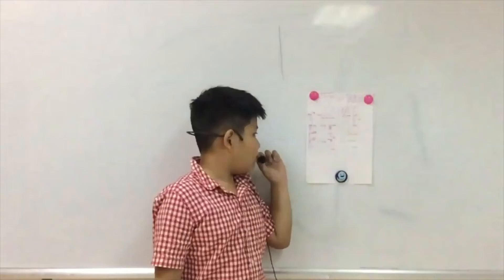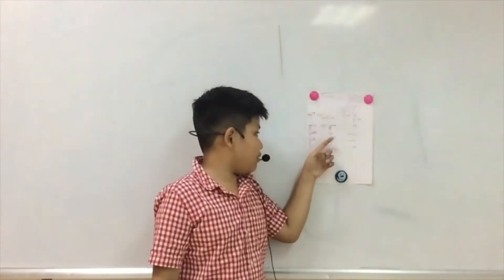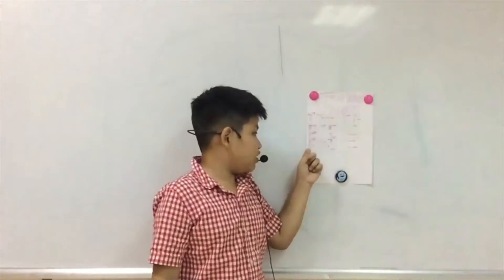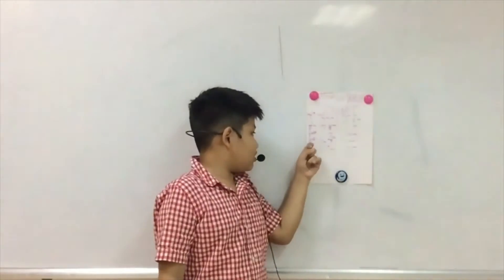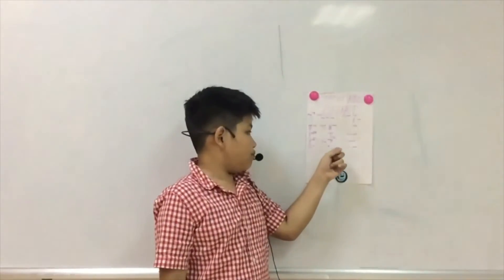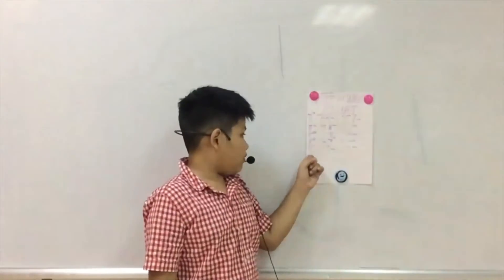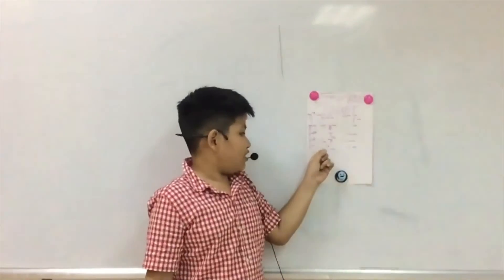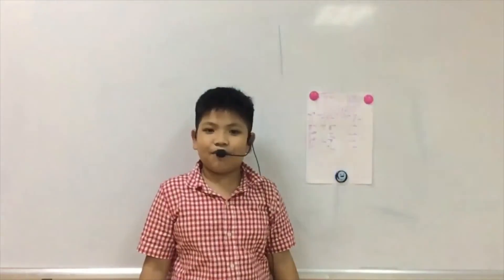CEC Ngoc Khanh | D1K15 | Presentation 6 | Duc Khoi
CEC Ngoc Khanh | D1K15 | Mini project 6 | Duc Khoi